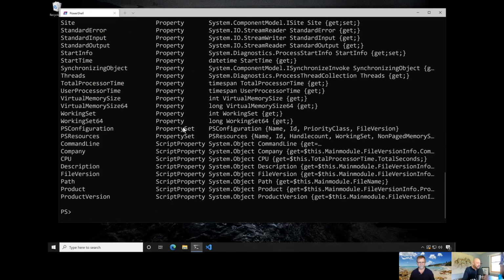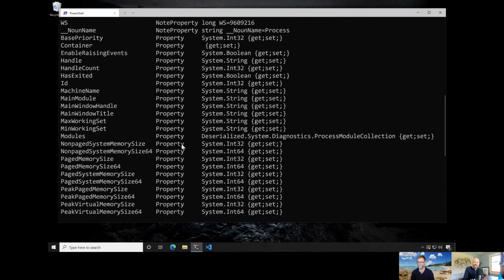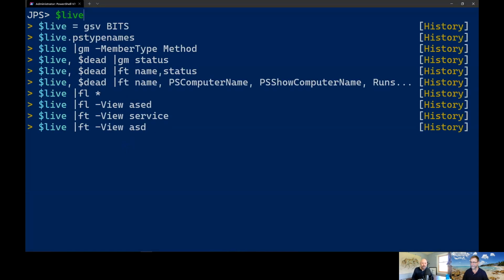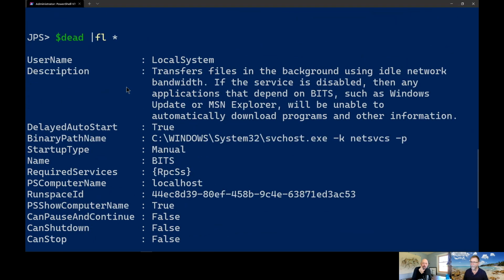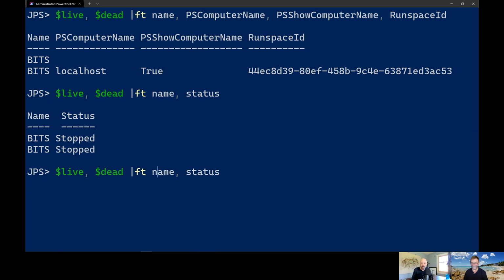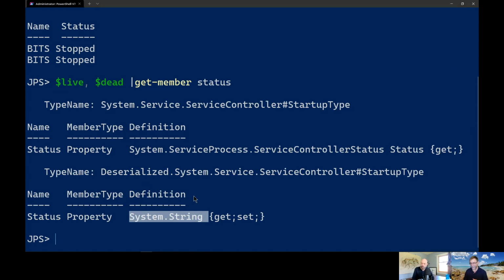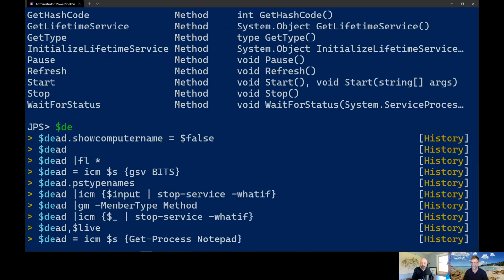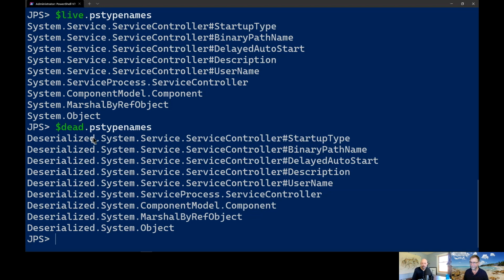TheShow:21:E1-Objects: Dead or Alive - with Jeffrey Snover!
We are approaching the release of PowerShell 7.2 LTS (Long Term Service) and I started a series explaining the new enhancements and features that you can expect in Powershell 7.2! For this first episode, I got a chance to chat with Jeffrey about a story in the book "Shell of an Idea" by Don Jones.  Here, he jumps into the story and gives some examples of why you want both, live and dead objects.

Oh! And if you're looking for the book - grab that from your favorite book seller or here directly from the Author: